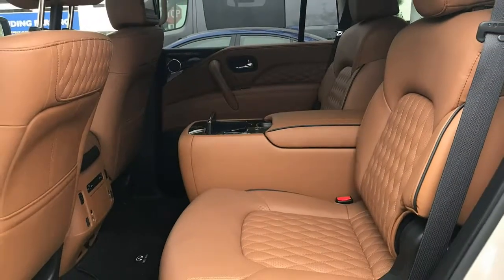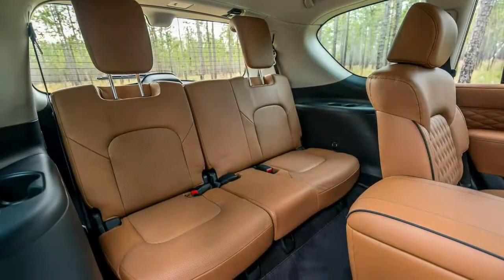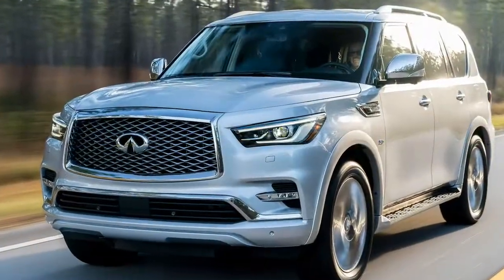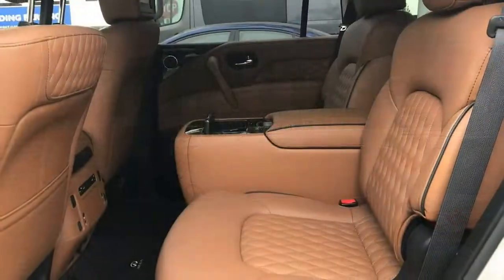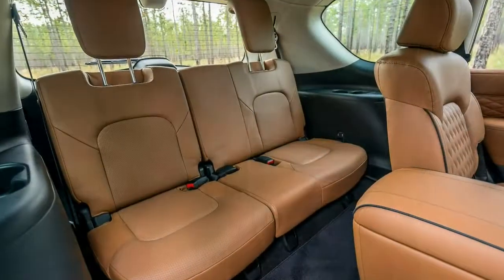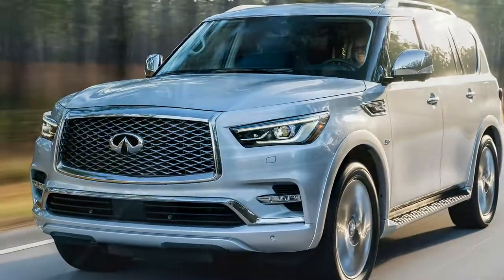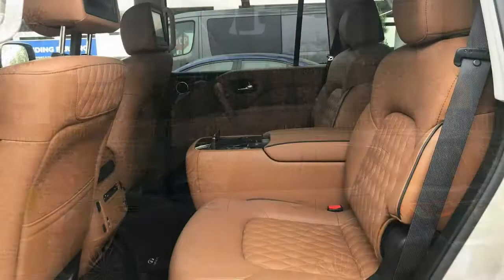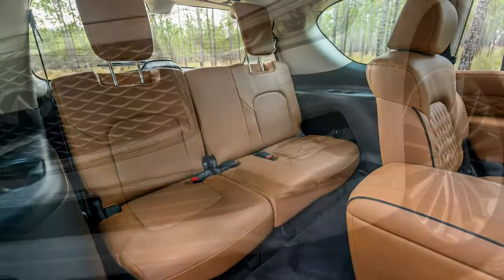Infiniti QX80 2018 Car Review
The Infiniti QX80 (known as the Infiniti QX56 until 2013) is often a full-sized luxury SUV built by Nissan Motor Company's Infiniti division.

 The naming convention originally followed the current trend employing a numeric designation created from the engine's displacement, thus QX56 since car incorporates a 5.6-liter engine. From the 2014 model year, your vehicle was renamed the QX80, together with Infiniti's model name rebranding. The new name carries no meaning beyond suggesting the vehicle is larger than smaller models including the QX60.